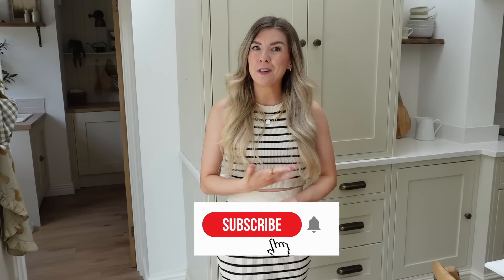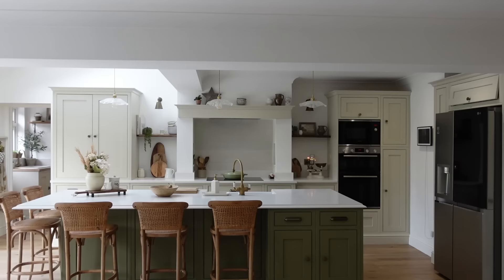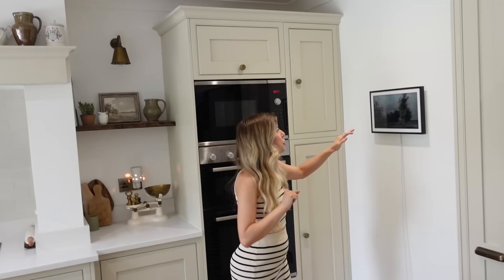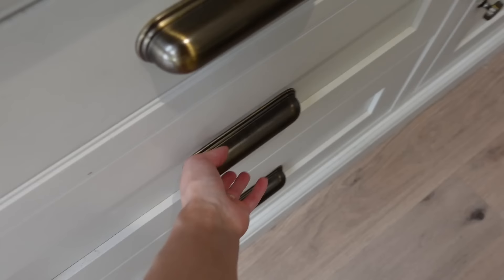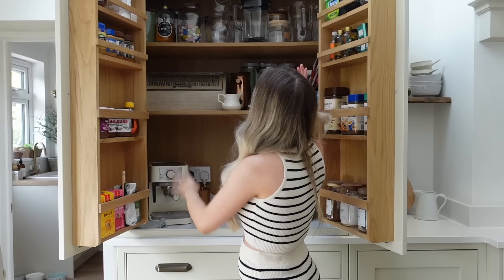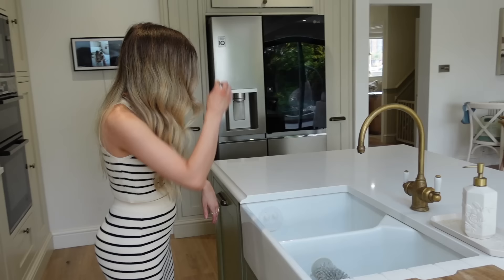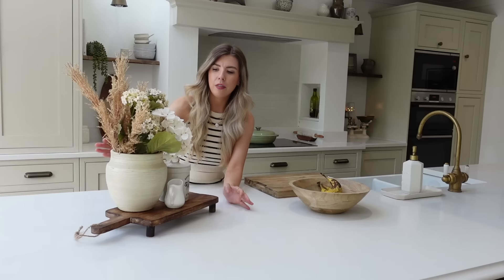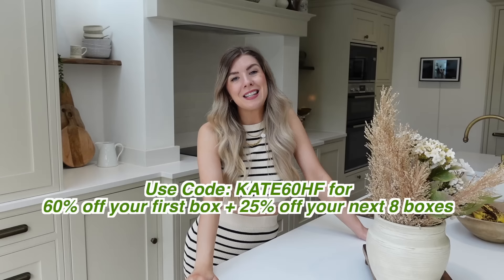KITCHEN TOUR Costs, Storage, and Tips | Kate Murnane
Kitchen: DIY Kitchens Helmsley In Frame Kitchen in colour Mussel (main units) Island we ordered pre primed units and paint it in Farrow and Ball Treron
Ninja Foodi Max
Bar Stools: Purchased from one of my interior wholesale suppliers
Coffee Machine
Island Lights
Shelves: Etsy
Accessories: are a mix of Homesense, TKMaxx, charity shops and Bootfairs